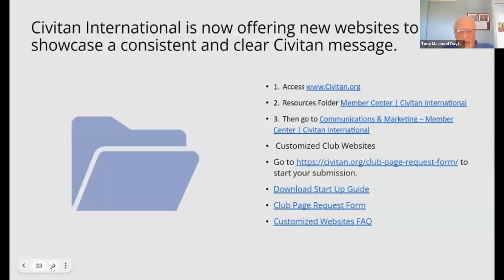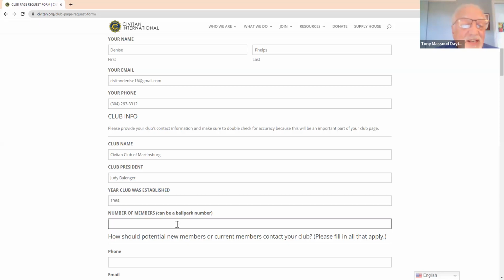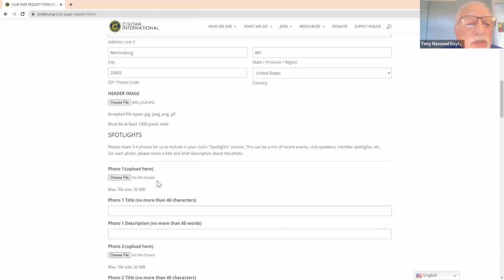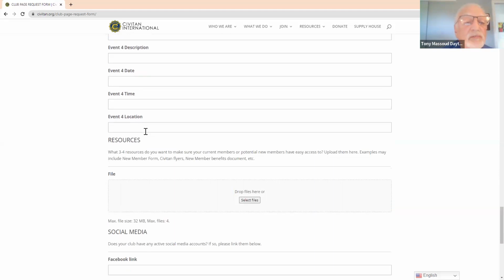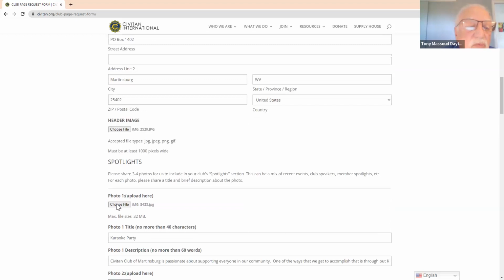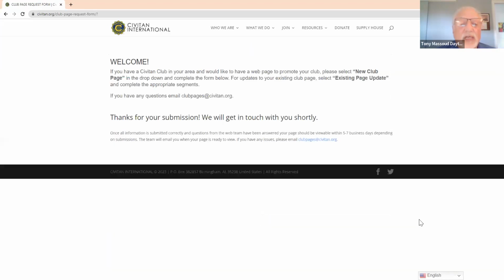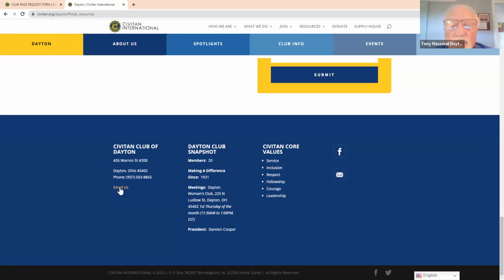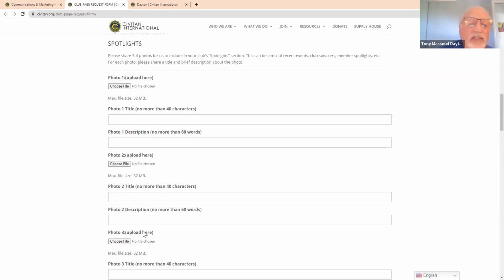Build a Website R4D